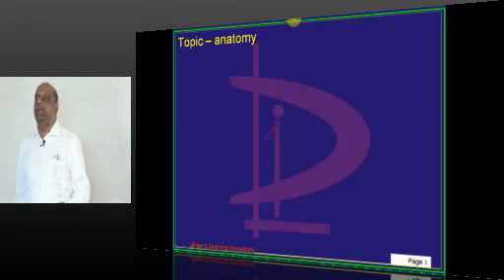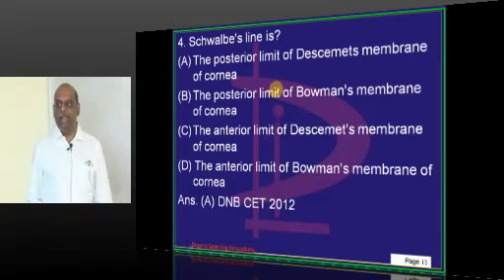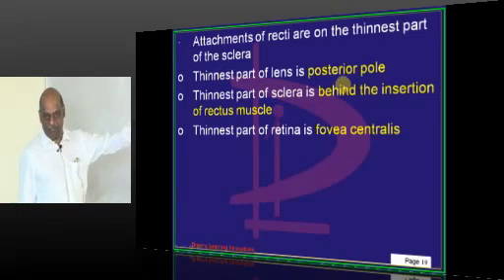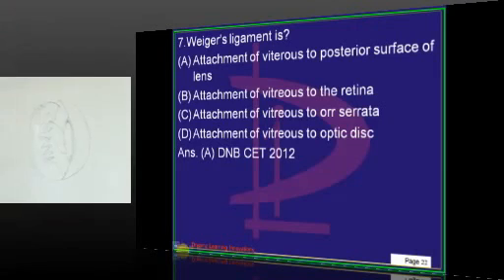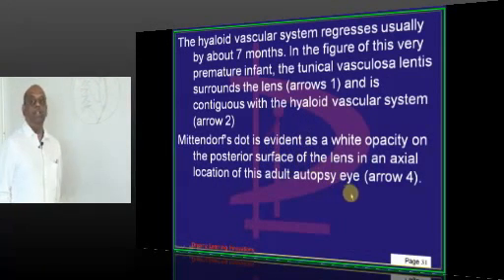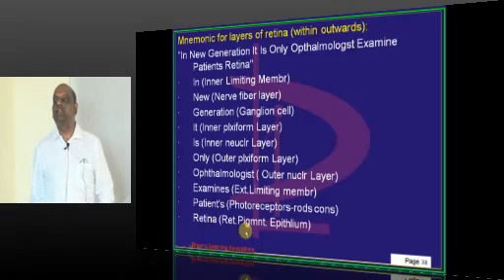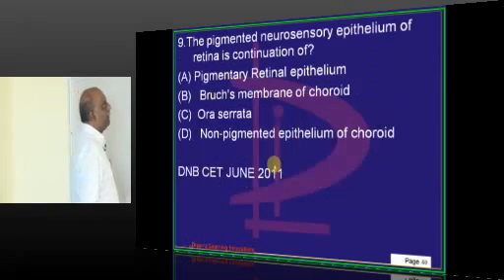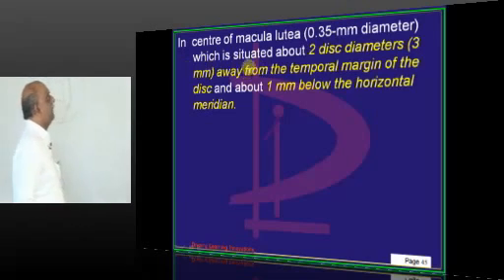NEETPG Coaching DNB Ophthalmology Topic 01 Anatomy Part 01